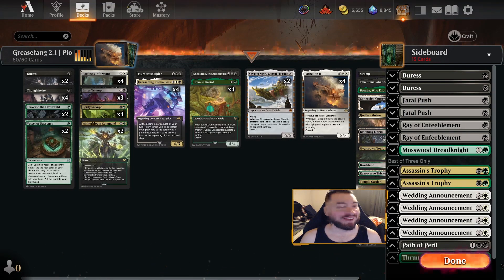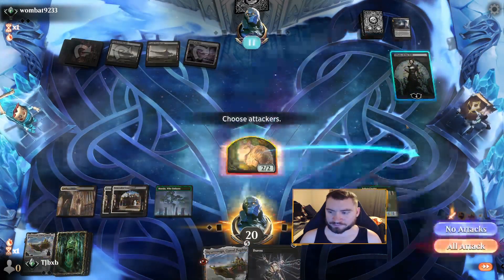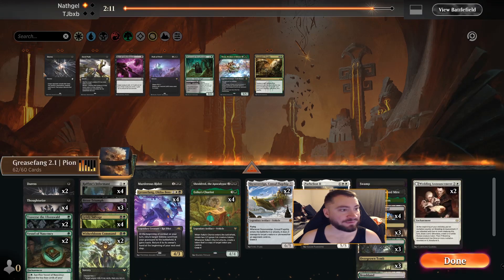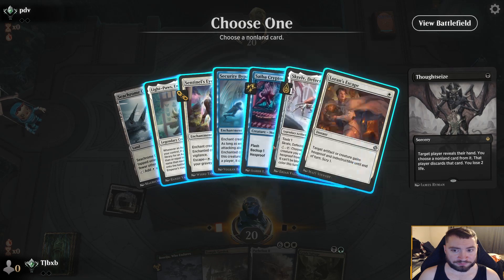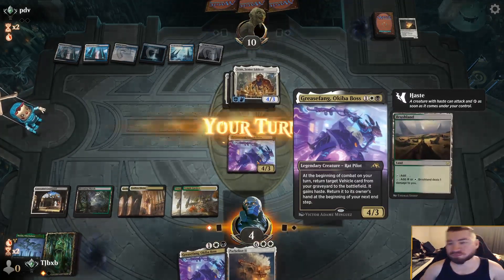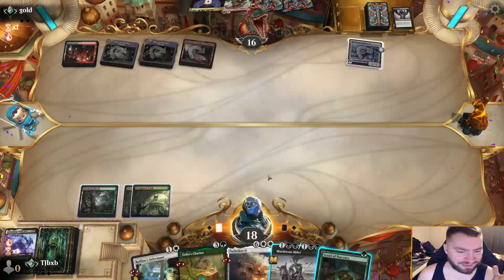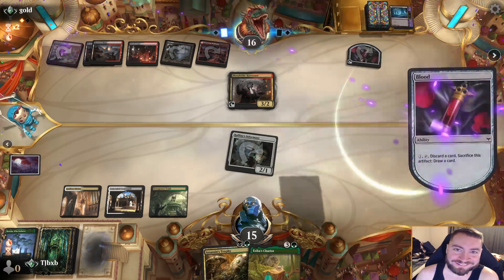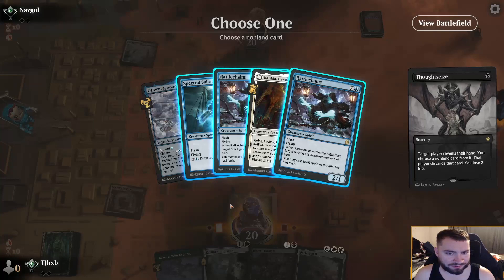Time To Get Greasy | Abzan Greasfang | BO3 Explorer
I take Abzan Greasefang through five matches on the Traditional Explorer Ladder!

Matchup Timestamps

Intro 0:00
Deck Tech 0:49
Match One (Mono B Waste Not) 5:05
Match Two (Jund Midrange) 13:28
Match Three (U/W Boggles) 23:48
Match Four (Rakdos Midrange) 37:55
Match Five (U/W Tempo) 55:28
Outro 1:10:06

Decklist
3 Overgrown Tomb (GRN) 253
3 Godless Shrine (RNA) 248
4 Grisly Salvage (RTR) 165
2 Vessel of Nascency (SIR) 224
2 Traverse the Ulvenwald (SIR) 220
1 Brushland (BRO) 259
2 Skysovereign, Consul Flagship (KLR) 272
3 Blooming Marsh (KLR) 280
4 Concealed Courtyard (KLR) 282
4 Thoughtseize (AKR) 127
3 Temple Garden (GRN) 258
4 Parhelion II (WAR) 24
4 Esika's Chariot (KHM) 169
2 Witherbloom Command (STX) 248
3 Bitter Triumph (LCI) 91
4 Greasefang, Okiba Boss (NEO) 220
1 Takenuma, Abandoned Mire (NEO) 278
1 Boseiju, Who Endures (NEO) 266
4 Raffine's Informant (SNC) 26
1 Swamp (THB) 252
1 Razorverge Thicket (ONE) 257
2 Duress (MID) 98
1 Murderous Rider (ELD) 97
1 Sheoldred, the Apocalypse (DMU) 107

Sideboard
2 Duress (MID) 98
2 Fatal Push (KLR) 84
2 Ray of Enfeeblement (AFR) 116
1 Mosswood Dreadknight (WOE) 231
4 Wedding Announcement (VOW) 45
1 Path of Peril (VOW) 124
2 Assassin's Trophy (GRN) 152
1 Thrun, Breaker of Silence (ONE) 186